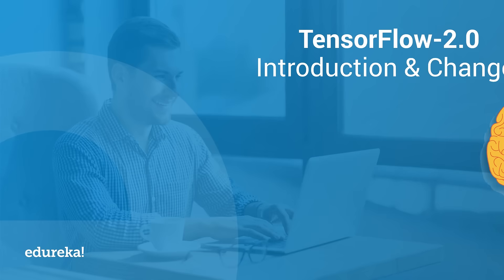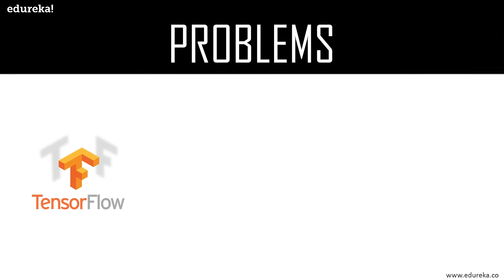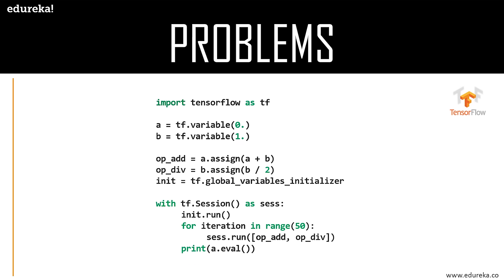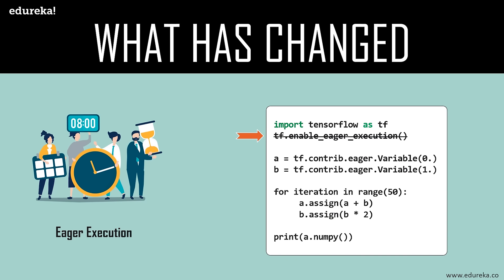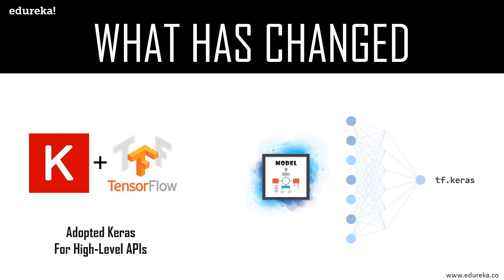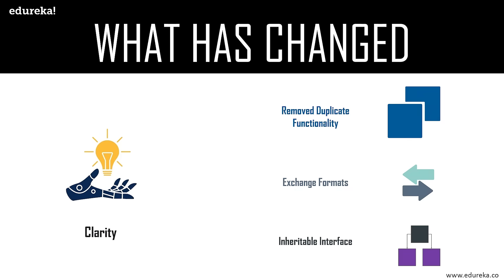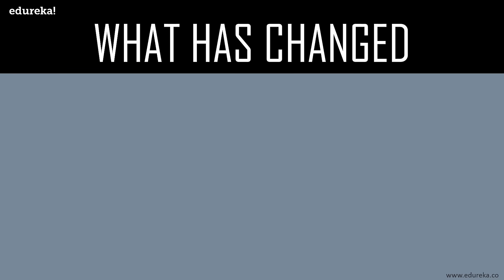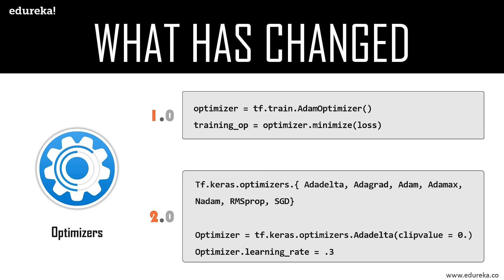Introduction to Tensorflow 2.0 | Tensorflow 2.0 Features and Changes | Edureka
This video will provide you with a short and summarized knowledge of tensorflow 2.0 alpha, what all changes have been made and how is it better from the previous version.

0:55 TensorFlow 2.0
1:50 Shortcomings/Problems
3:35 What Has Changed
10:30 Upgrade Your Code

About the course:

Edureka's Deep Learning in TensorFlow with Python Certification Training is curated by industry professionals as per the industry requirements & demands. You will master the concepts such as SoftMax function, Autoencoder Neural Networks, Restricted Boltzmann Machine (RBM) and work with libraries like Keras & TFLearn. The course has been specially curated by industry experts with real-time case studies.

Objectives:

Deep Learning in TensorFlow with Python Training is designed by industry experts to make you a Certified Deep Learning Engineer. The Deep Learning in TensorFlow course offers:
In-depth knowledge of Deep Neural Networks
Comprehensive knowledge of various Neural Network architectures such as Convolutional Neural Network, Recurrent Neural Network, Autoencoders
Implementation of Collaborative Filtering with RBM
The exposure to real-life industry-based projects which will be executed using TensorFlow library
Rigorous involvement of an SME throughout the AI & Deep Learning Training to learn industry standards and best practices

Why should one go for this course?

Deep Learning is one of the most accelerating and promising fields, among all the technologies available in the IT market today. To become an expert in this technology, you need structured training with the latest skills as per current industry requirements and best practices.

Besides strong theoretical understanding, you will be working on various real-life data projects using different neural network architectures as a part of the solution strategy.

Additionally, you will receive guidance from a Deep Learning expert who is currently working in the industry on real-life projects.

Skills that you will be learning:

Deep Learning in TensorFlow with Python Training will help you to become a Deep Learning Engineer. It will hone your skills by offering you comprehensive knowledge on Deep Learning in TensorFlow. It will also acquaint you with the required hands-on experience for solving real-time industry-based Deep Learning projects. During this course you will be trained by our expert instructors on:

Deep Learning and TensorFlow Concepts
Working with Convolutional Neural Network (CNN) and Recurrent Neural Network (RNN)
Proficiency in Long short-term memory (LSTM)
Implementing Keras, TFlearn, Autoencoders
Implementing Restricted Boltzmann Machine (RBM)
Knowledge of Neural Networks & Natural Language Processing (NLP)
Using Python with TensorFlow Libraries
Perform Text Analytics
Perform Text Processing

However, Deep learning is not just focused on one industry or skill set, it can be used by anyone to enhance their portfolio.